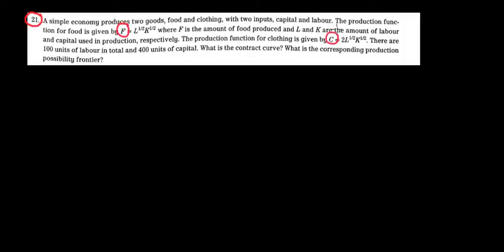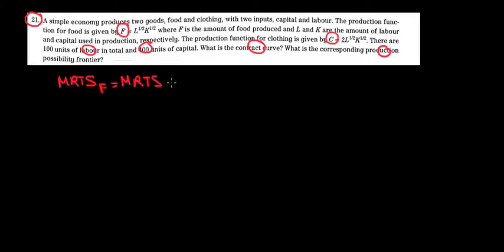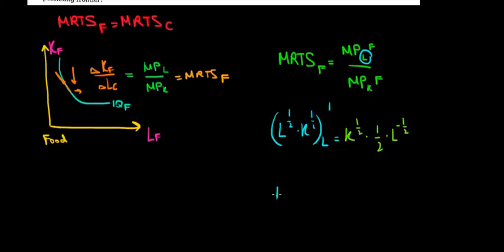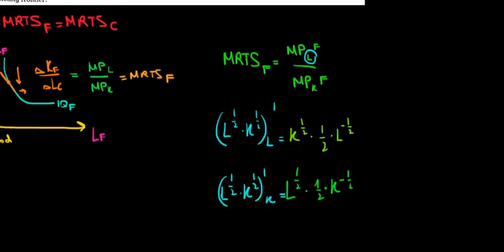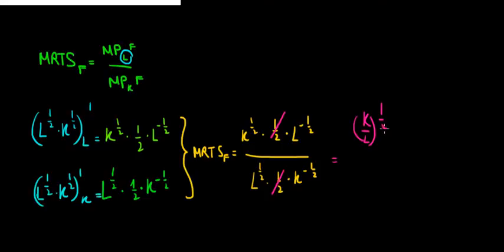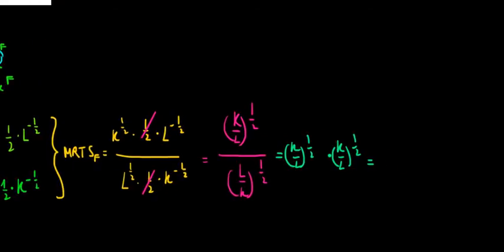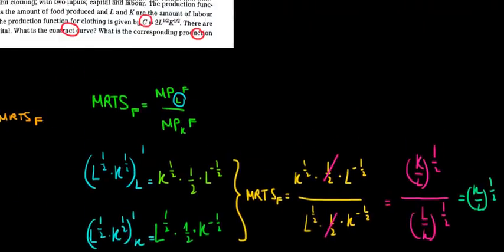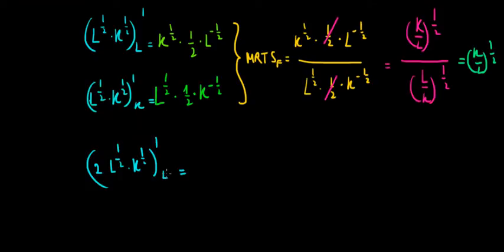MICROECONOMICS I How To Find The Contract Curve In An Economy I 1